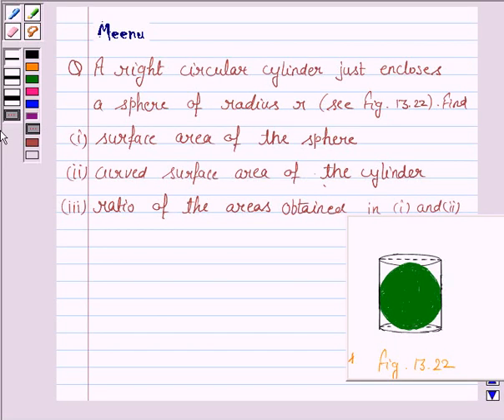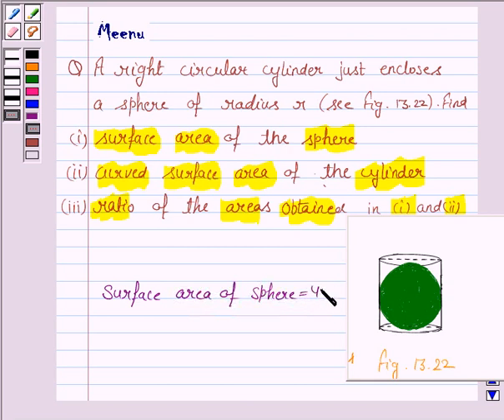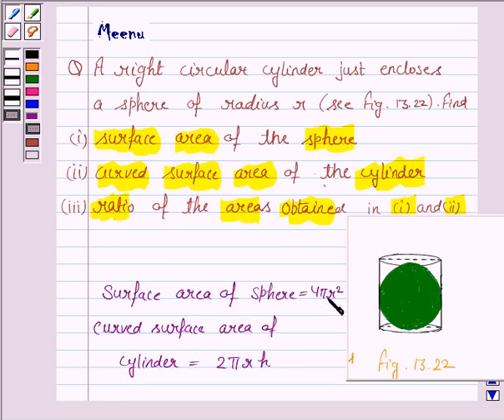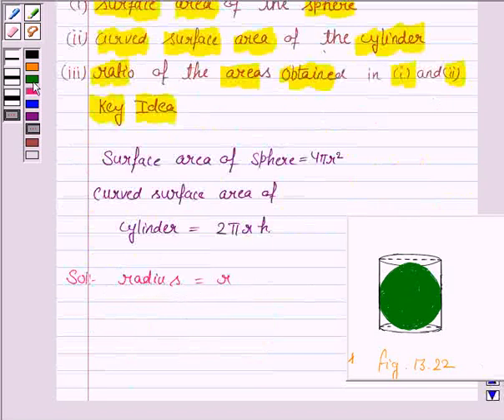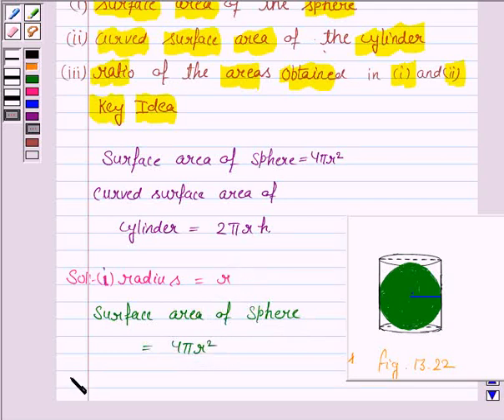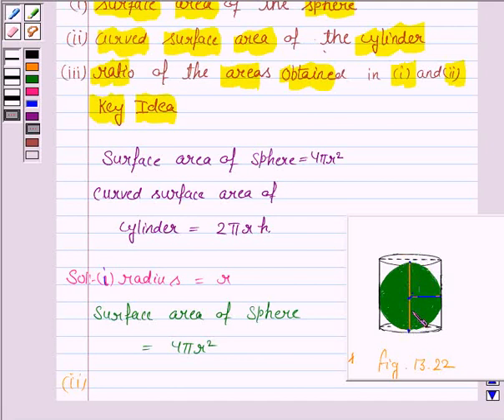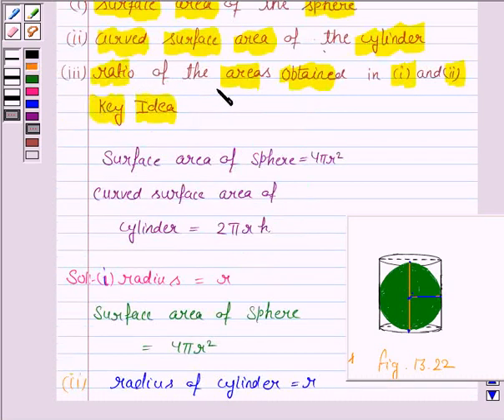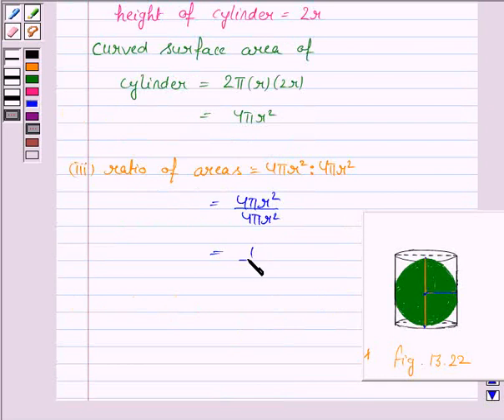Maths IX NCERT 13 13 4 9